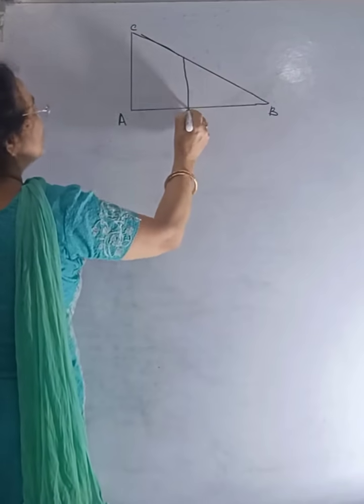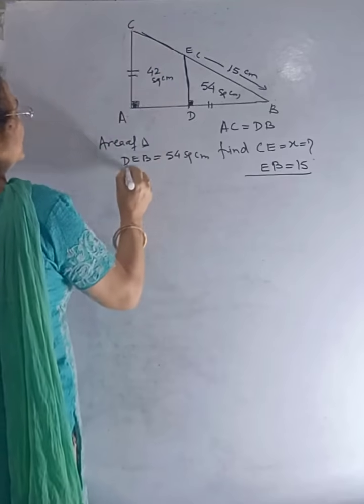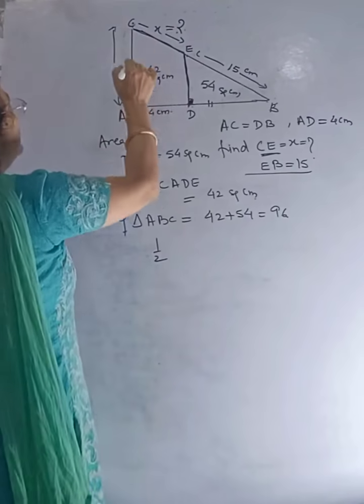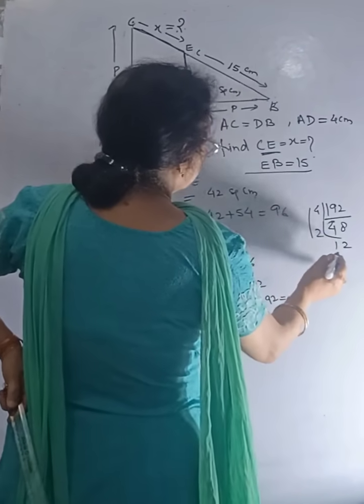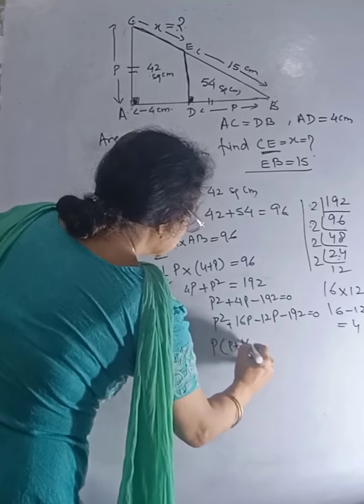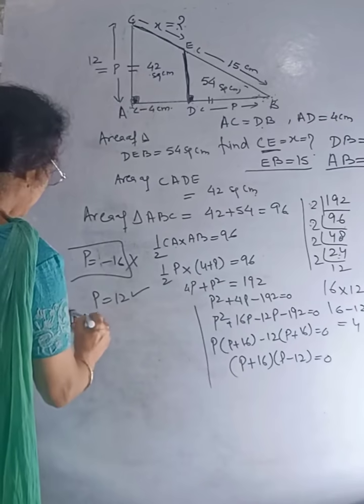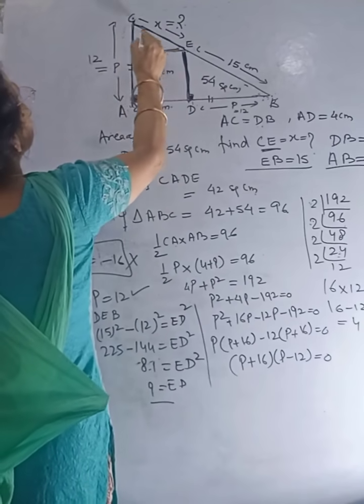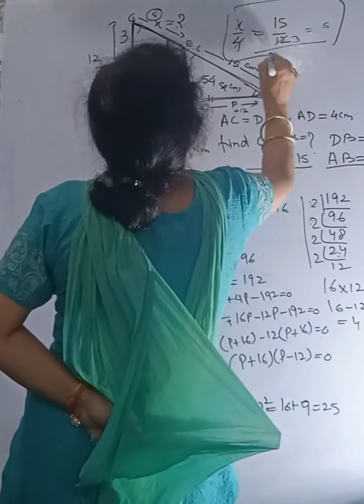Can you find"x"😜A very interesting&importantQn for all competition,CAT😺MAT,XAT,AMU BITS NEET AMU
Application of Pythagoras theorem
Use of Angle Simillerty Theorem
Or ratio of hypo/ base is to use
Enjoy the solution 😉